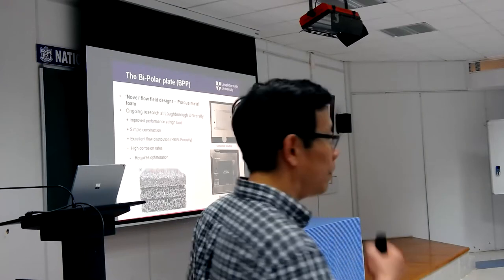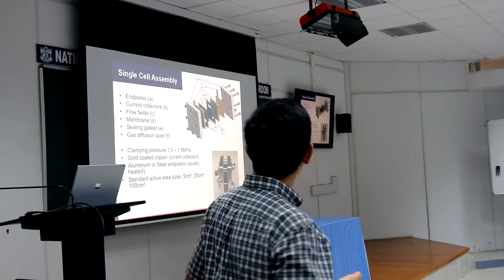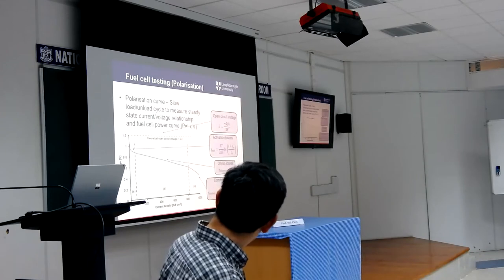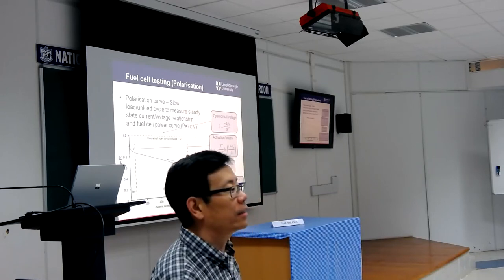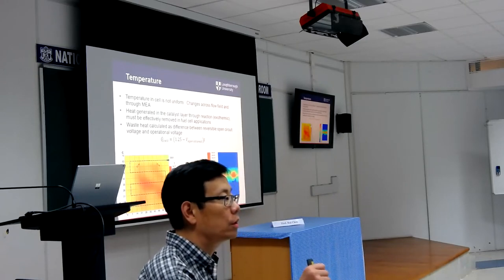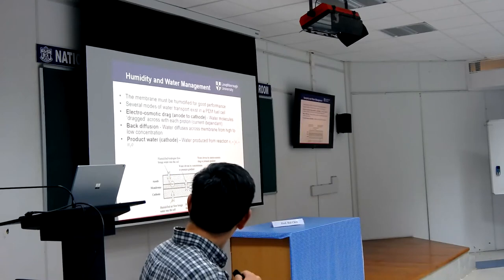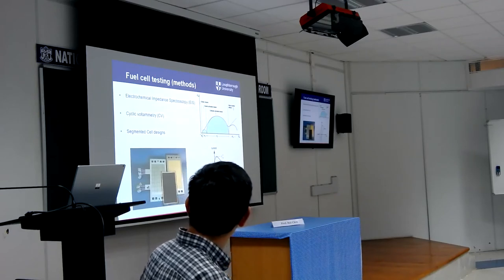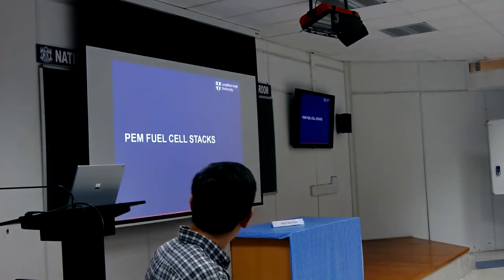Two Weeks GIAN Course on Advanced Internal Combustion Engines (2)